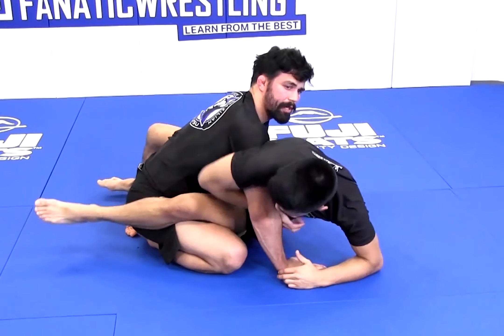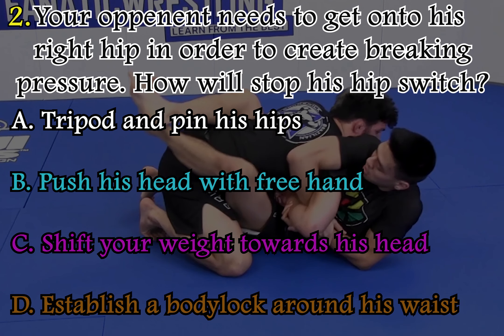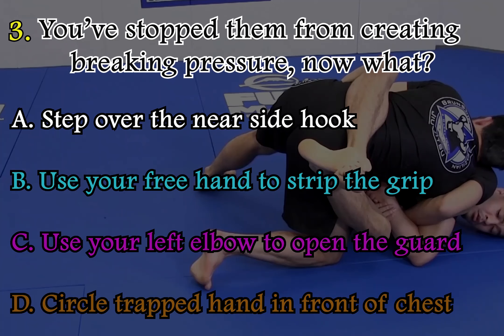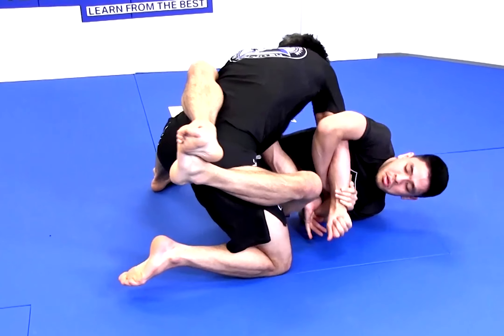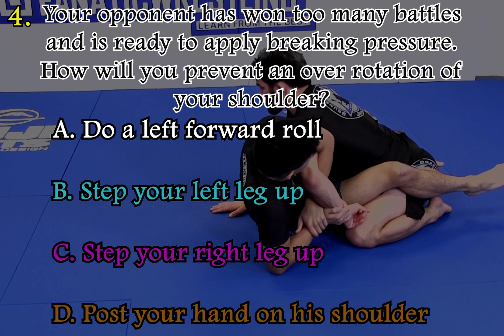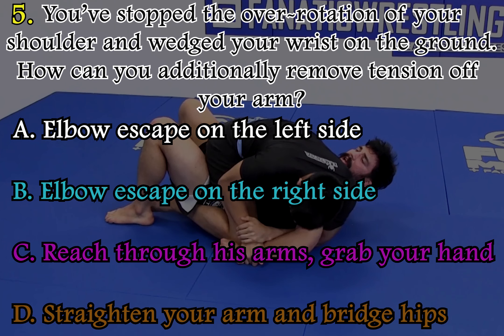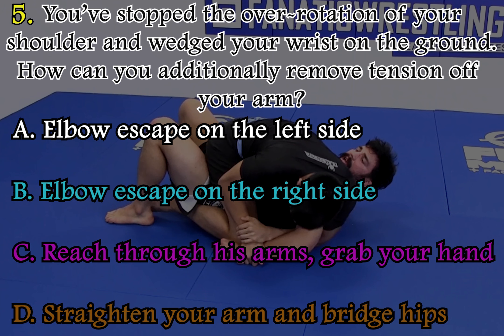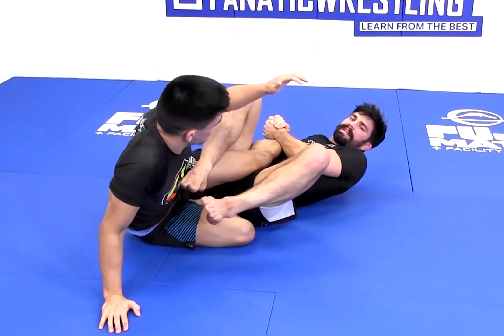BJJTROLL TRIVIA #1 | Defending The Kimura with Garry Tonon | Brazilian Jiu-Jitsu Trivia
Hi People,

I'm hoping to take clips from various instructionals from credited grapplers such as JT Torres (Essential Brazilian Jiujitsu), Gordon Ryan (Renzo Gracie), Lachlan Giles ( MA1), Garry Tonon ( New Brunswick BJJ) and many others.

This series will be Gi and Nogi based